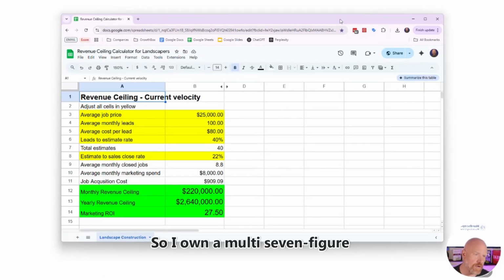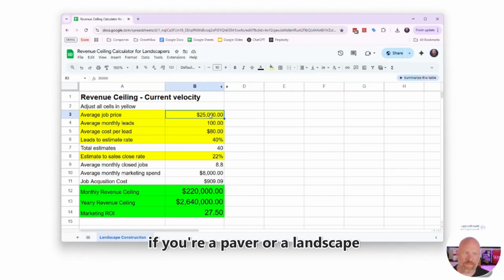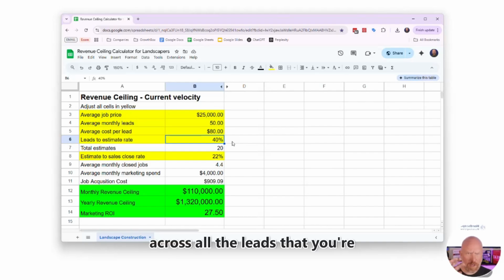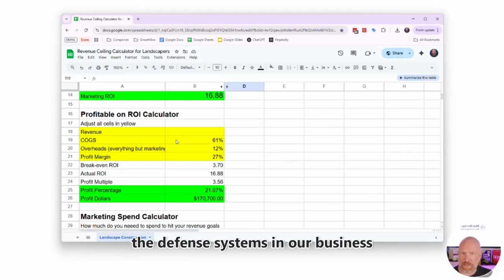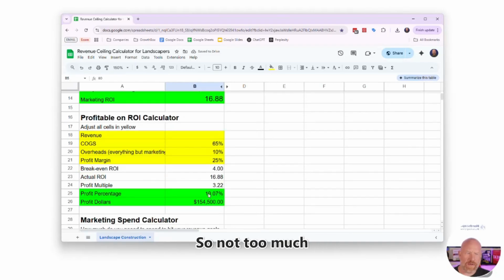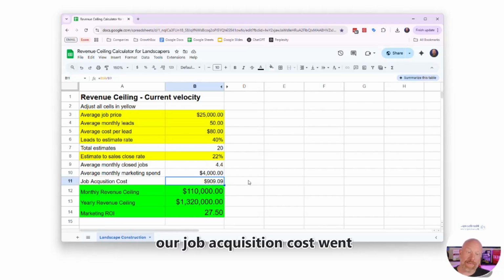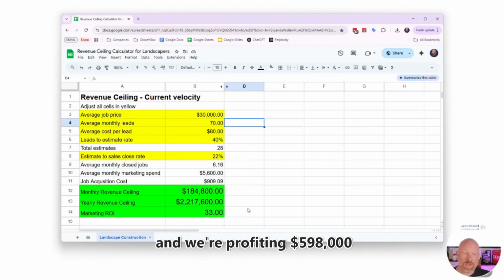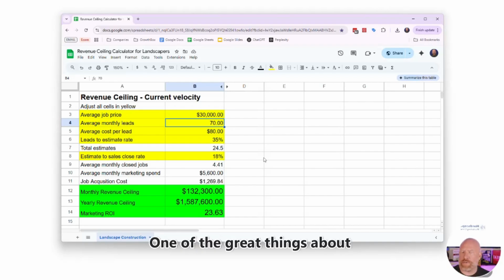Key KPIs to Supercharge Your Landscape Business Growth Hardscape Marketing Crew Training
Grow Your Landscape Business with Keith Eneix
1.
2. Hire My Landscape Marketing Agency

The Secret KPIs You Need To Predictably Grow Your Landscape Company | Hardscape Marketing Crew Training!

Unlock the hidden KPIs that will help you scale your landscape company effortlessly! Learn the key metrics to track for predictable growth, boost your profits, and stay ahead of the competition. 🌱💼 Whether you're new to the industry or looking to refine your strategy, this video is for you! 🚀